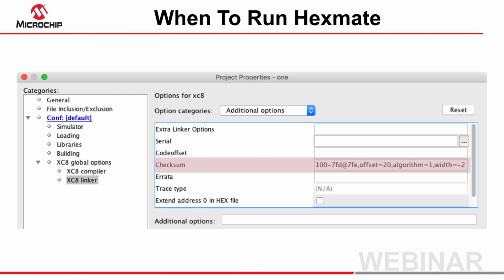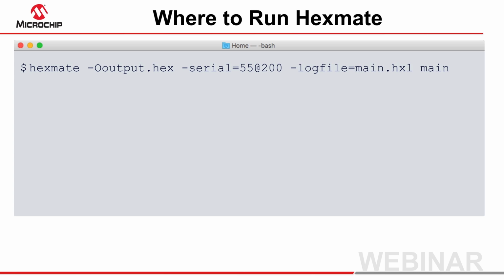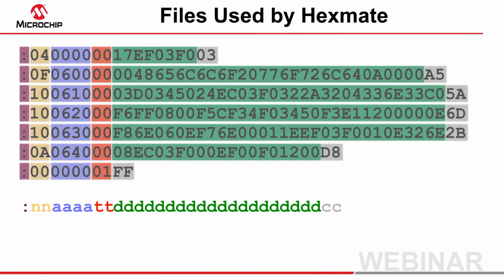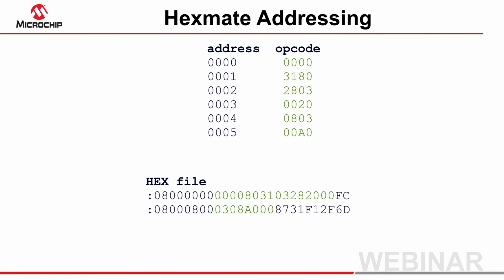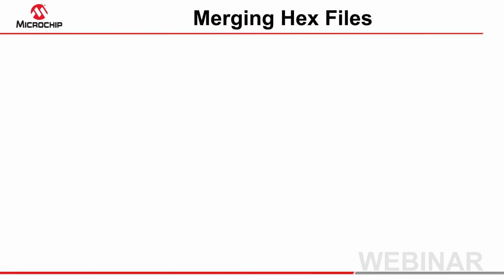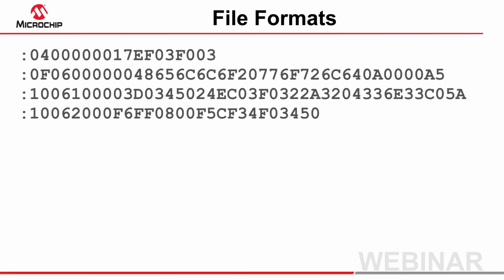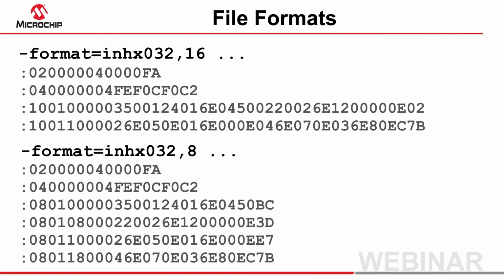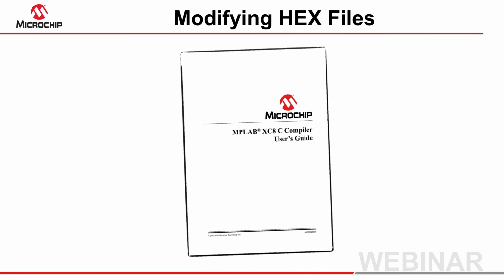Running Hexmate on the Command Line Webinar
In some instances, you might prefer or you might be required to run Hexmate explicitly on the command line. This presentation shows the basic format of a Hexmate command, and discusses the most important options that you will need to perform operations on Intel HEX files.